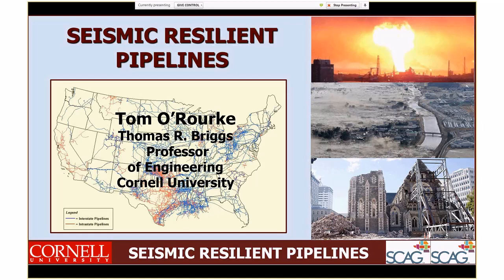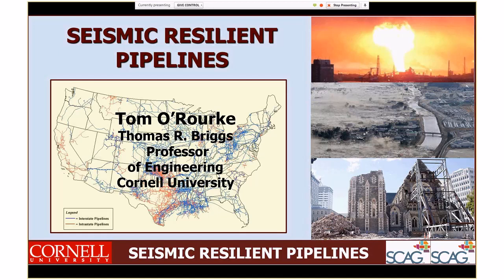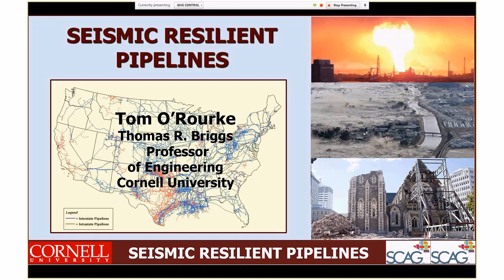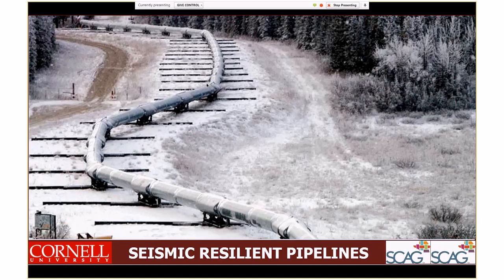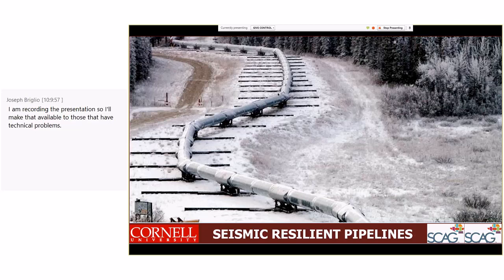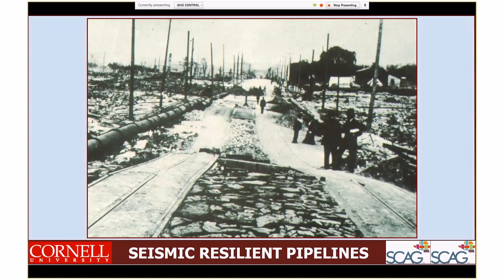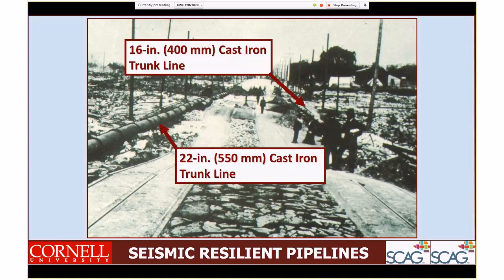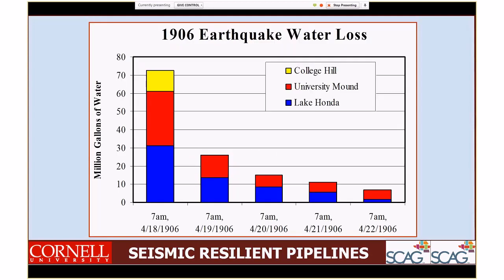Seismic Resilient Pipelines with Cornell Professor Thomas O’Rourke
To share what makes water pipelines seismically durable, what the current vulnerabilities are, and how to best strengthen our existing system, SCAG in partnership with Dr. Lucy Jones Center for Science and Society provided a special webinar with world renown expert Thomas O’Rourke.